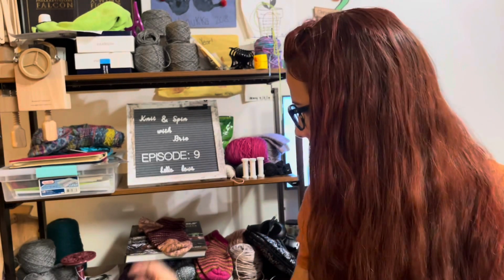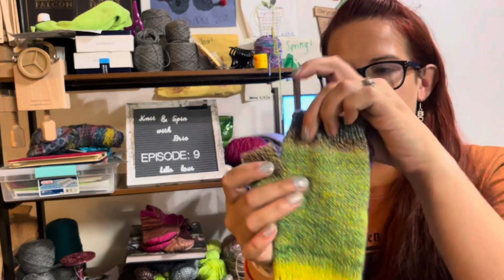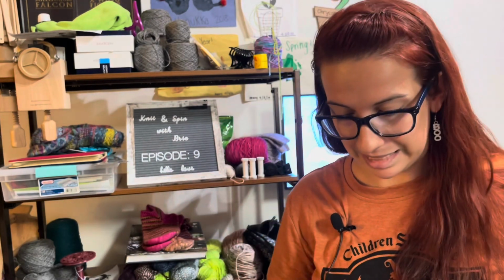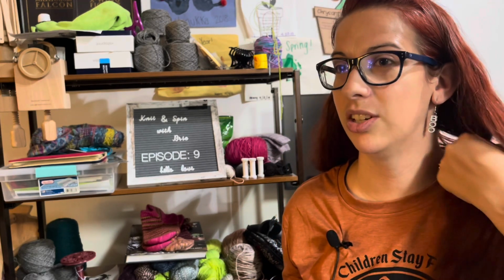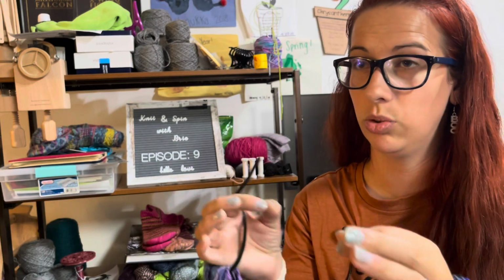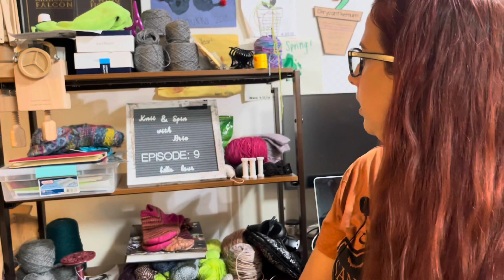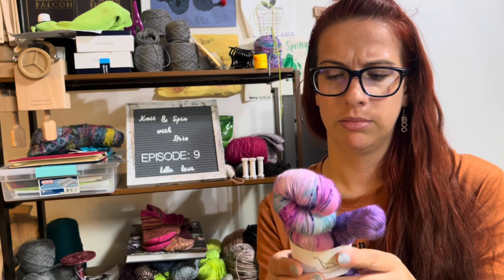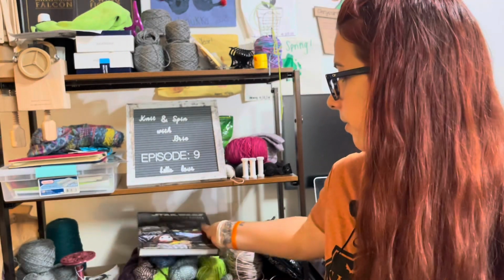Knit & Spin with Brie Episode 9: Time for some catch up.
I’m playing a bit of catch-up with this one September was a bit of a crazy month, so I knit quite a bit as well as spun a lot and recorded but didn’t edit and didn’t post anything. I’ll be better about it now that September is done with 😊
WIPs:
Maema Honeycomb Brioche Cradigan: using my own hand dyed yarn. Color way: Spring Morning.
Anker's Sweater: using Caron simply soft yarn. Color way: Denim Jeans
FOs: Hand Spun and Knits
“Ramona” or “Winter” Rambouillet/Targhee cross blended with silk 80/20: Plyed from a center pull ball and a strand of Sew-ology metallic polyester thread.
3rd pair of Lovely Anna Socks Test Knit: Penrose Knits
Where you can find me:
Ravelry: DoodleBugYarnCo
Other people I may have mentioned:
Lisa from Rockstar Alpaca Ranch (the mom-in-law 😉)